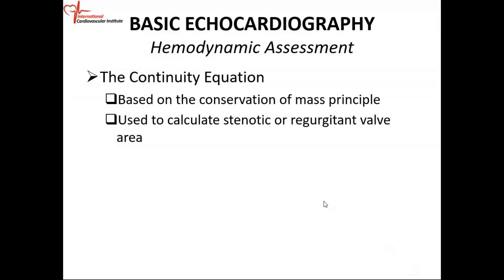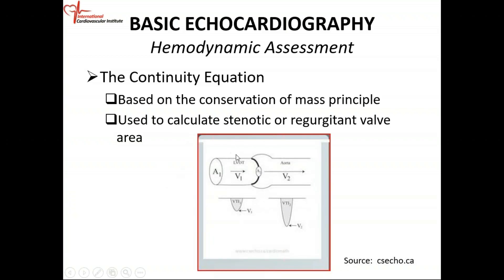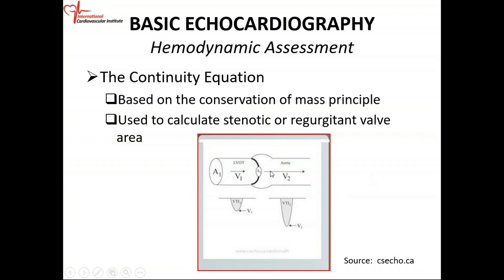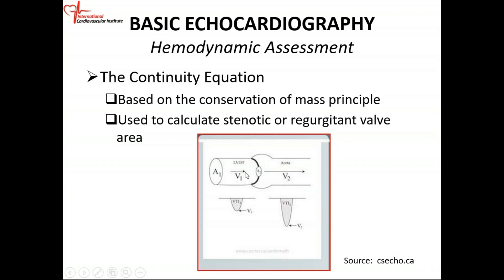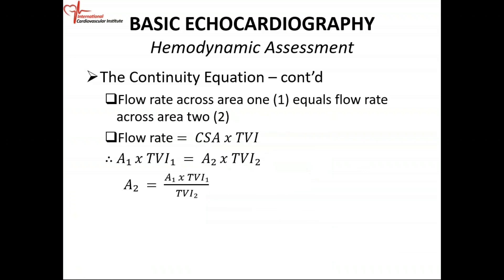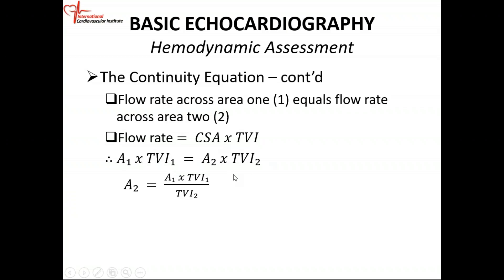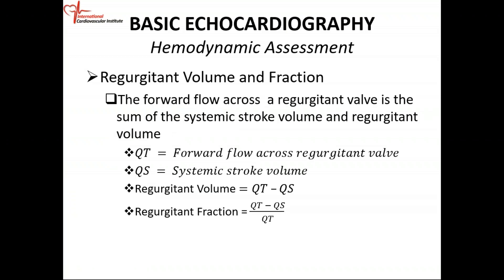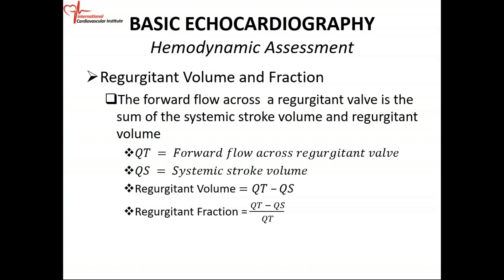2019 01 15 20 09 tuesday webinar